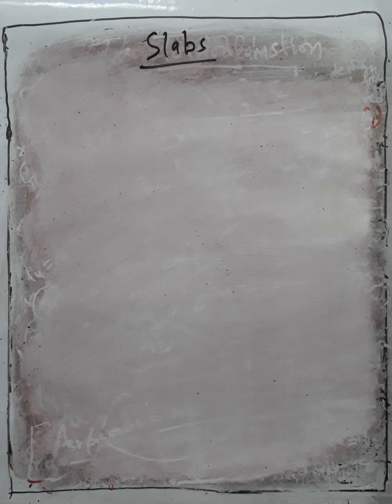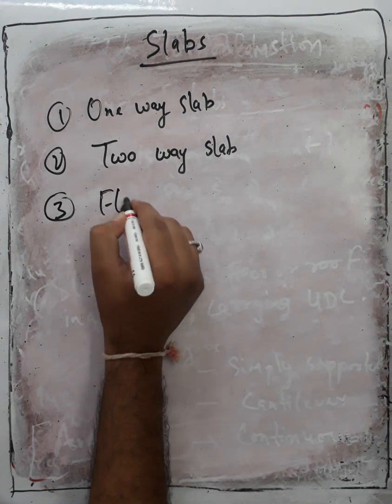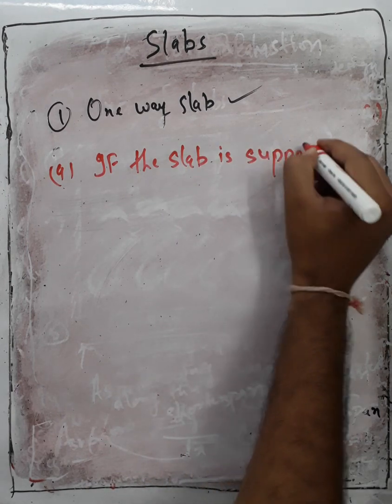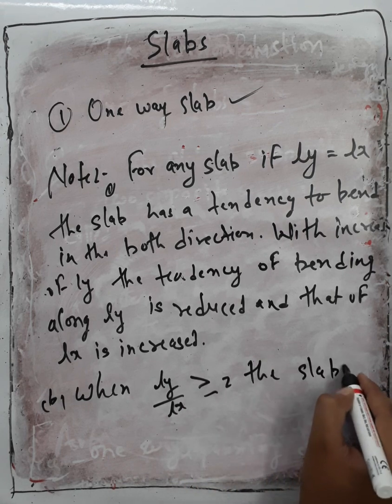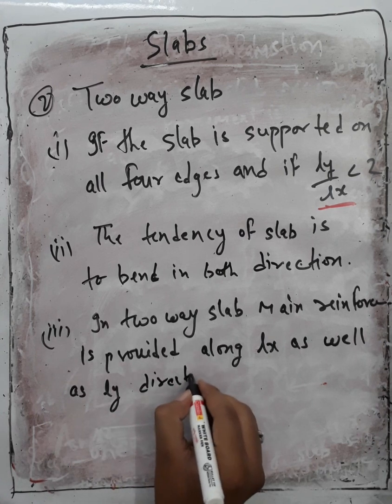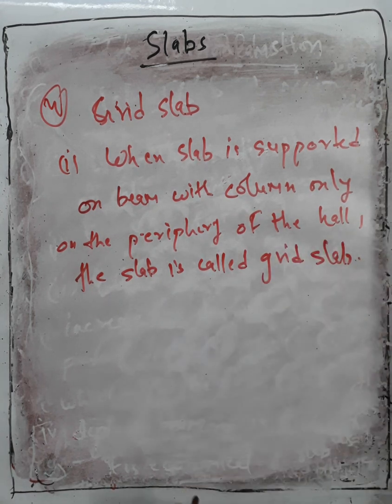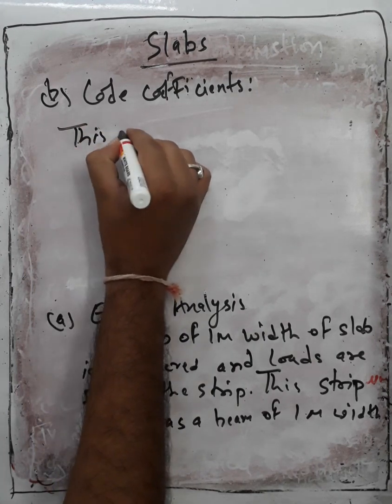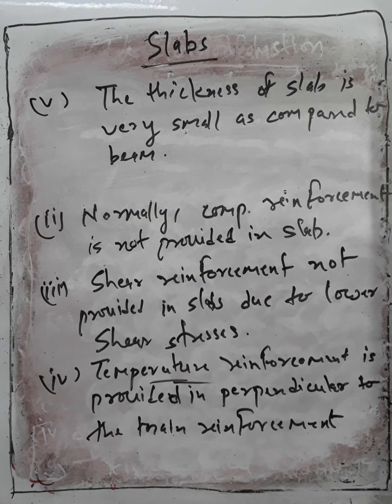Lecture-36 Introduction to Slab by LSM